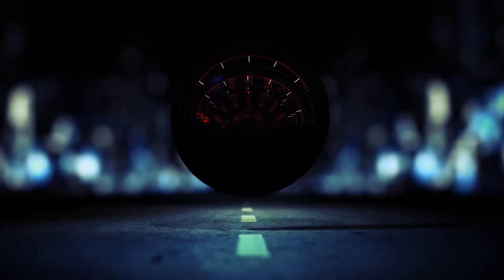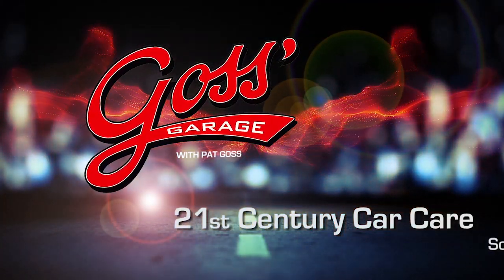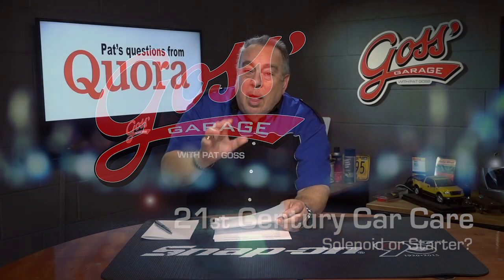Solenoid vs Starter?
Pat explains how to find the route of the problem concerning engine start.